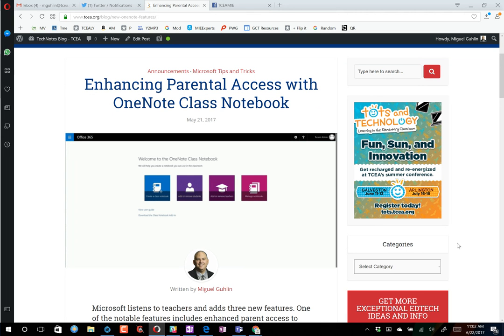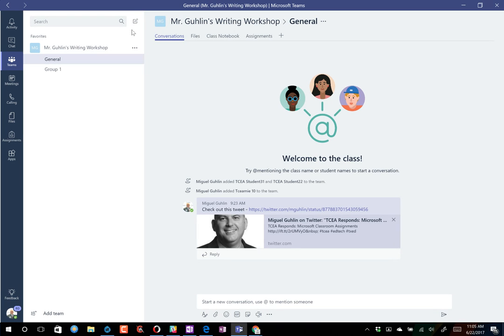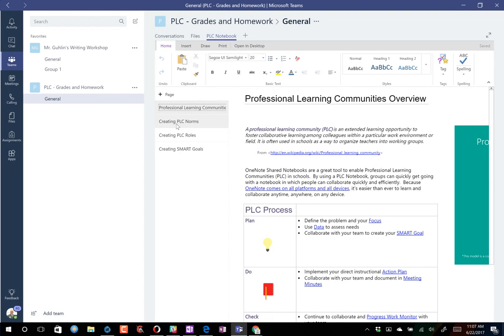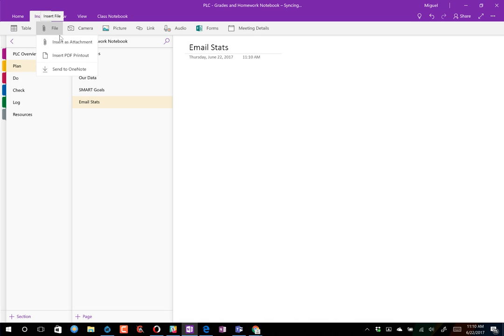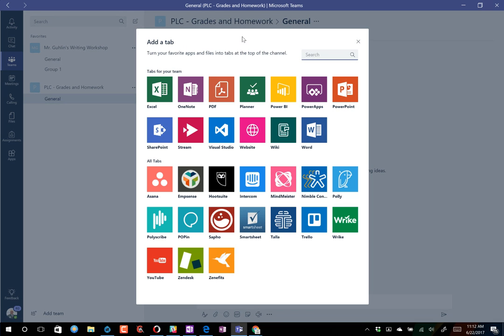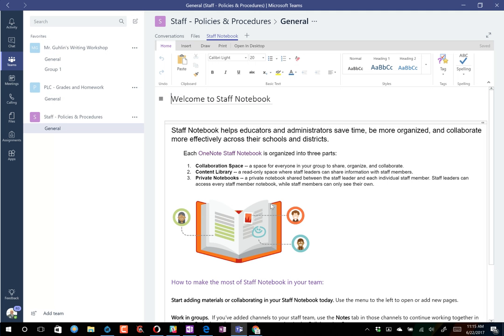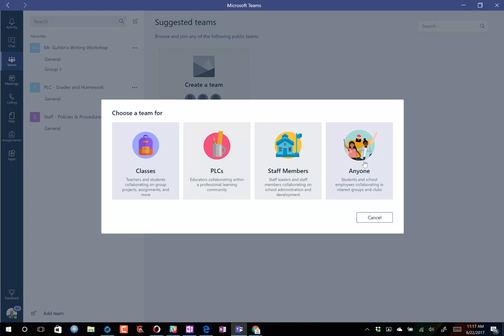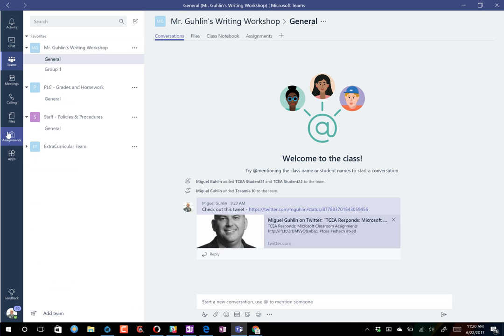MS Teams Explore PLC Staff Teams and OneNote app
In this video, we explore some of the other types of Teams available, as well as how they are connected to OneNote.